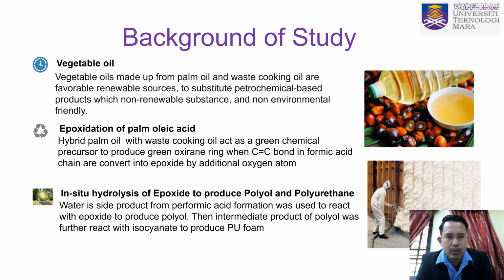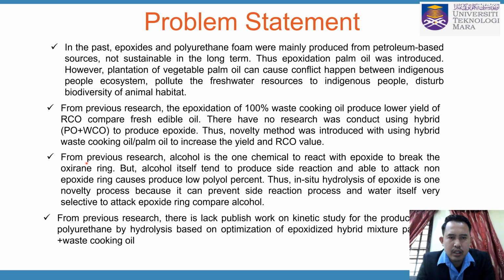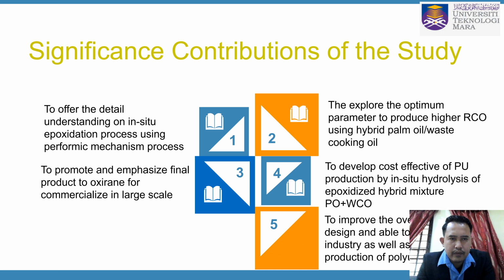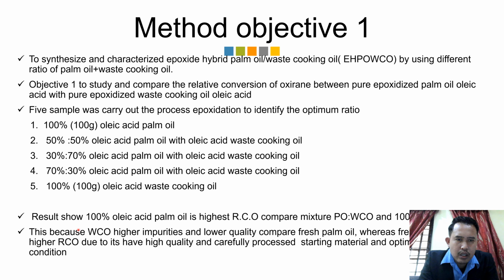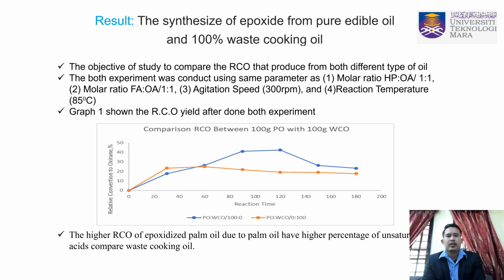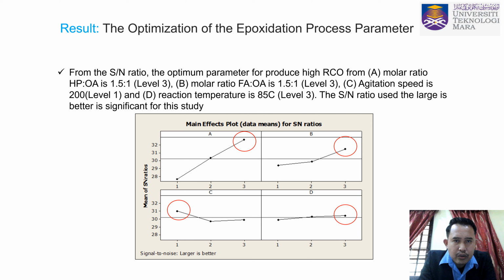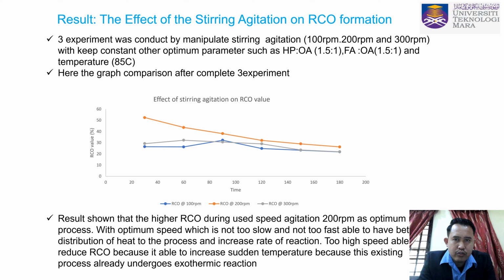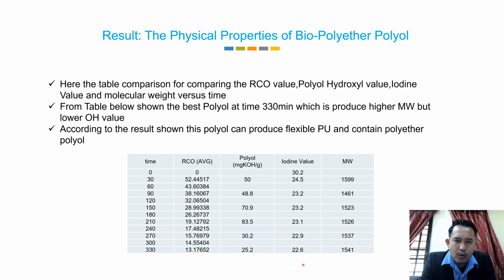Slide For Updated Progress Report for PHD